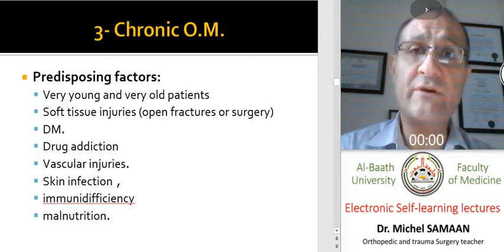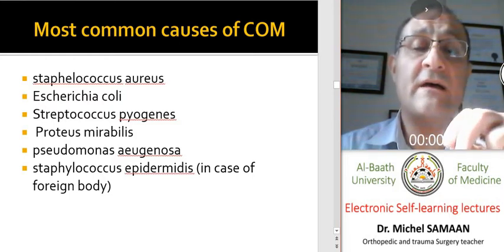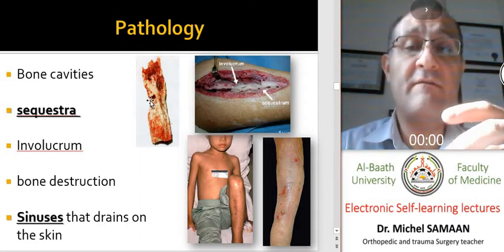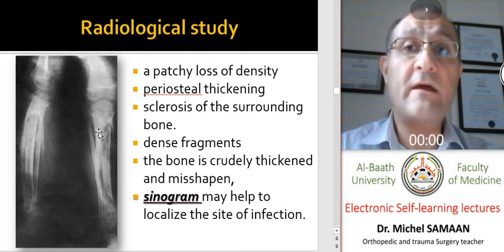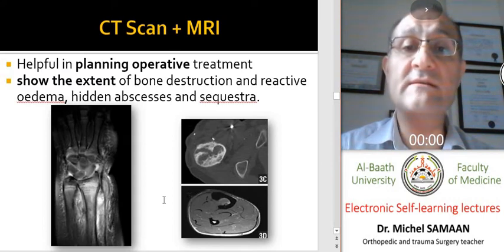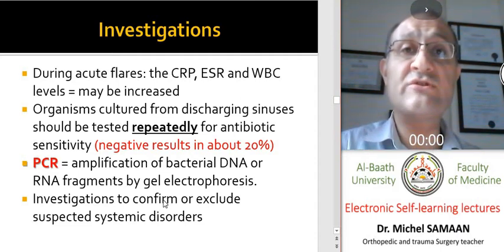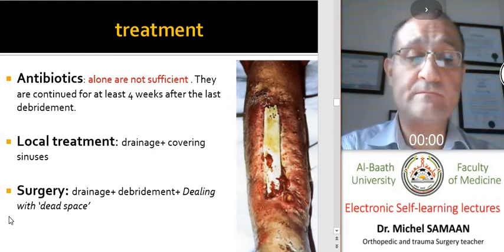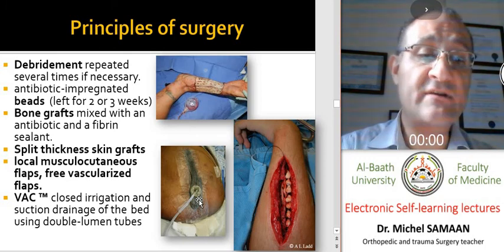Bone infections 4 Chronic osteomyelitis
Orthopedic infections, Acute sub Acute, and chronic haematogenous osteomyelitis in children and adults, septic arthritis, tuberculous infections